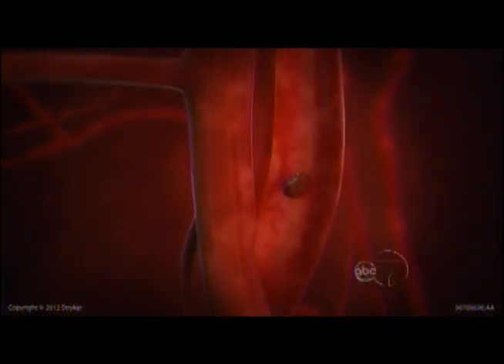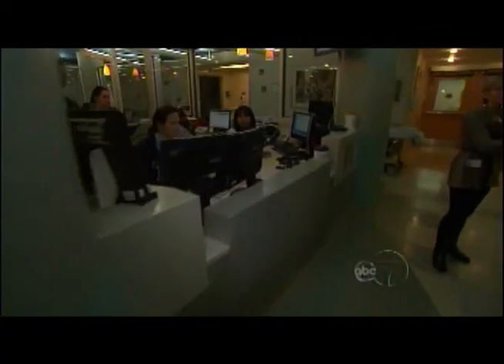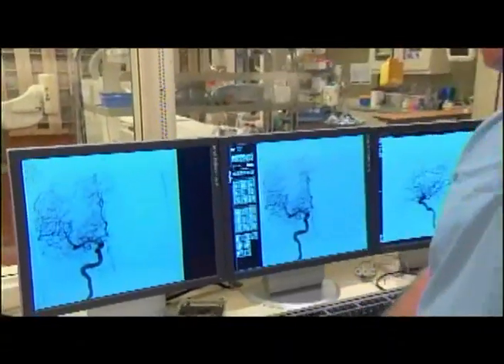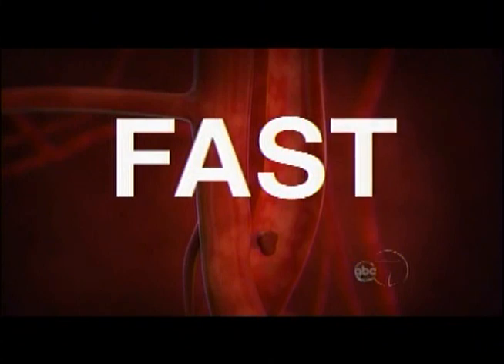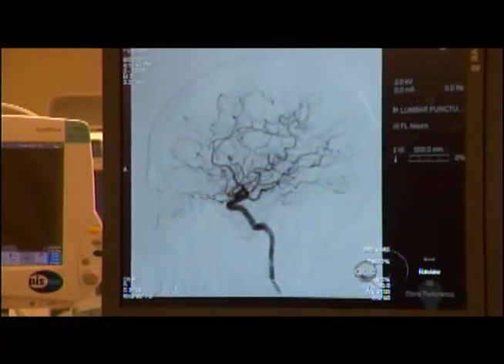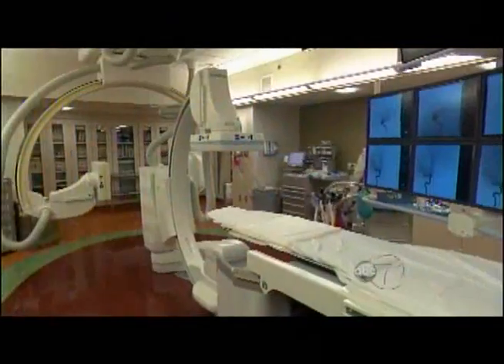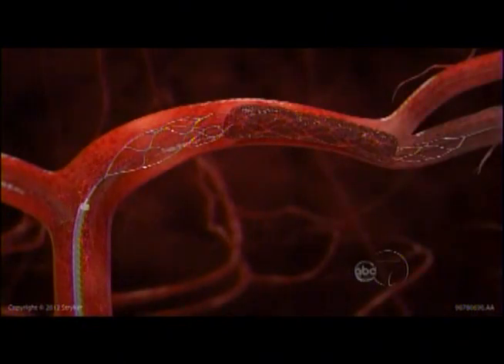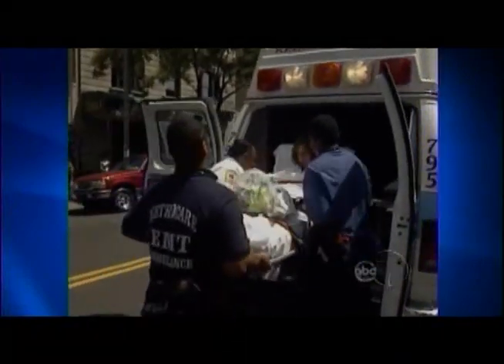ABC TV - "Operation: Save a Life" about Stroke Warning Signs and Response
Dr. Robert Felberg, neurologist and director of the Stroke Center at Overlook Medical Center, and Dr. Ron Benitez, chair of endovascular surgery at Overlook Medical Center, both discuss the importance of getting to an emergency room when stroke symptoms occur and understanding acronym FAST in stroke response.